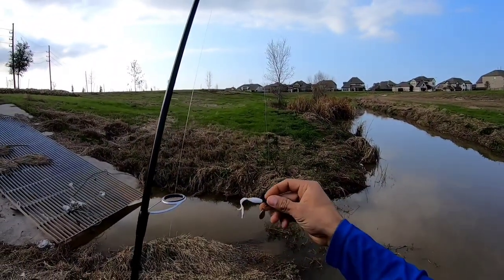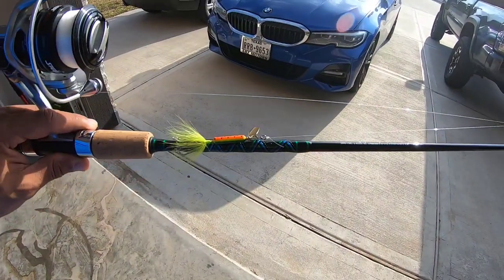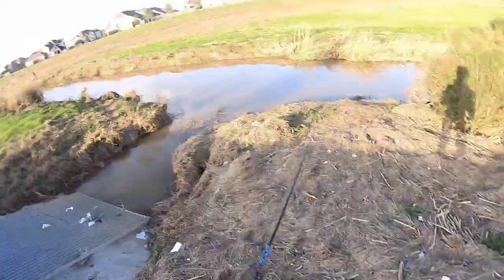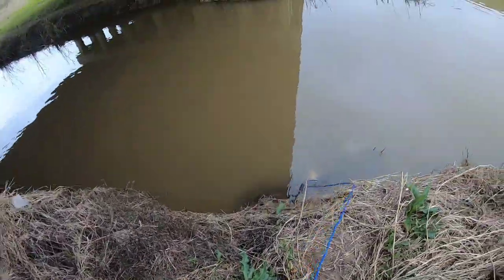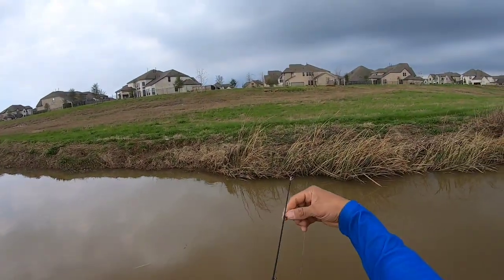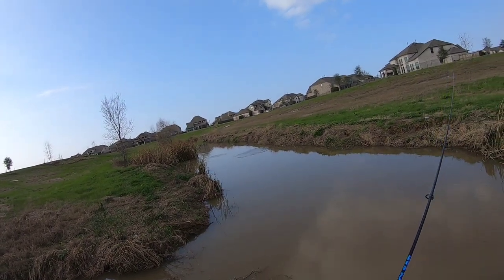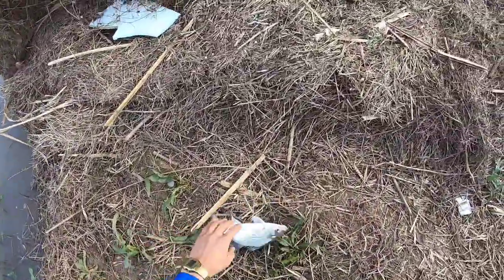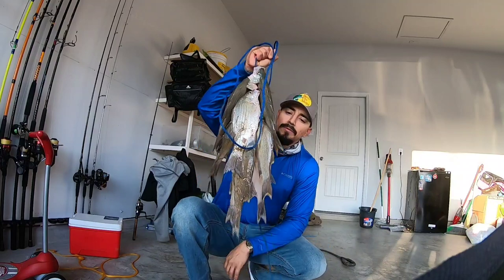Every Cast I Had A Fish On With This Bait! | White Bass (Sand Bass)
This double rig with a road runner with a white grub paddling tail worked like a charm! Hope you enjoy this video. Tightlines!